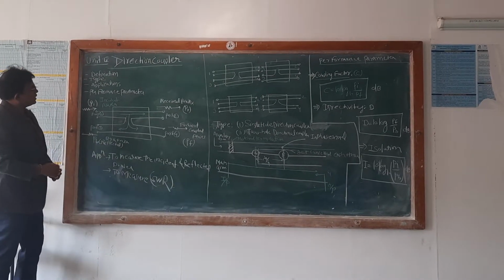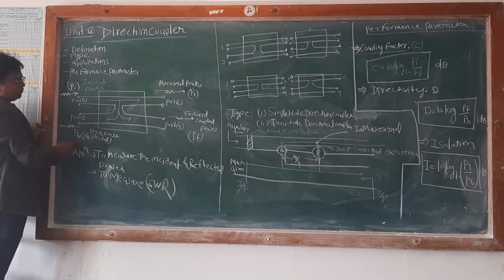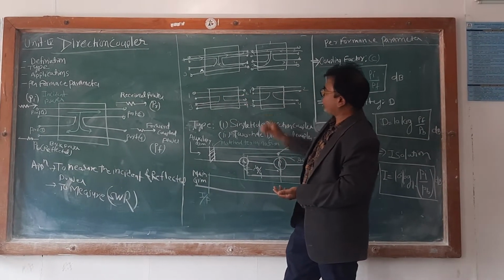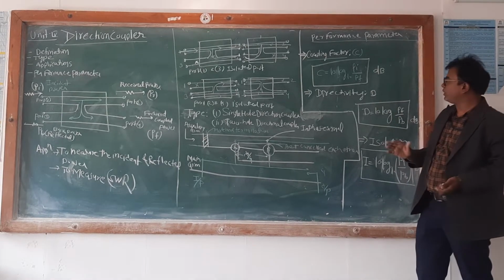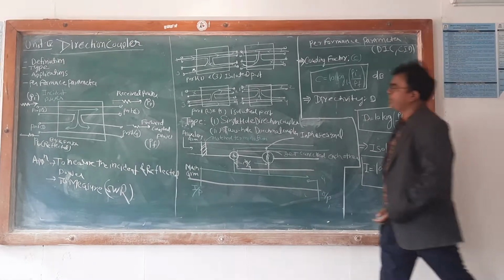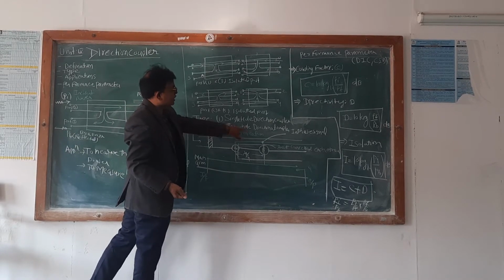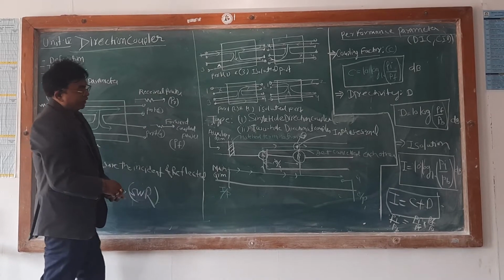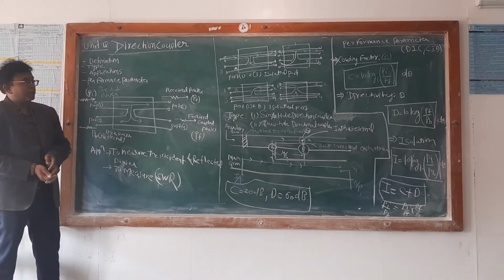Directional Coupler in Microwave Engineering: Definition, Type,Applications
by Dr Anil Kumar  Sahu